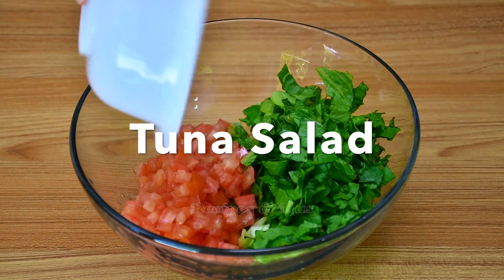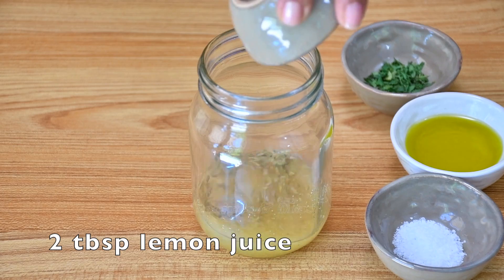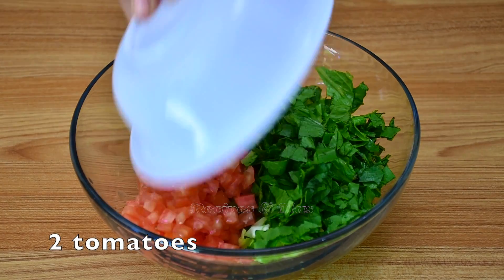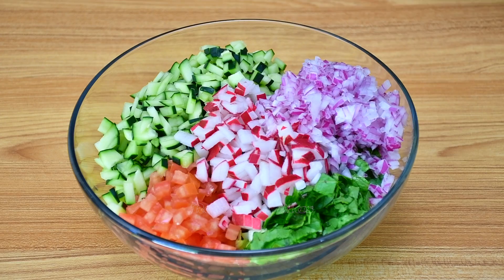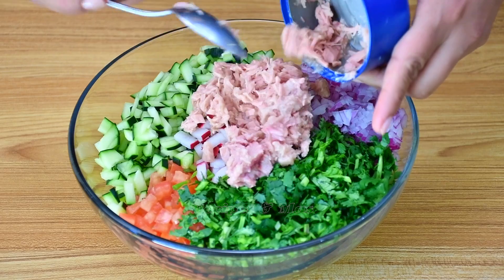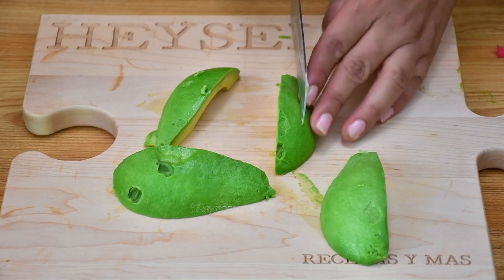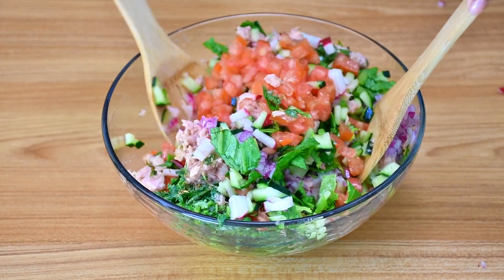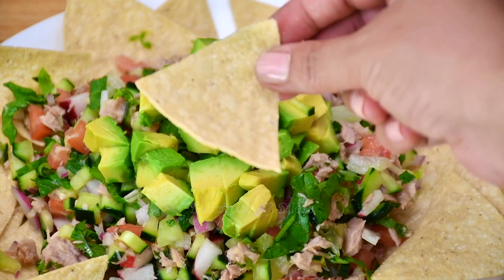Tuna Salad with Dressing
How to make the perfect dressing for tuna salad.

Para ver recetas en Español busca Recetas y Más TV